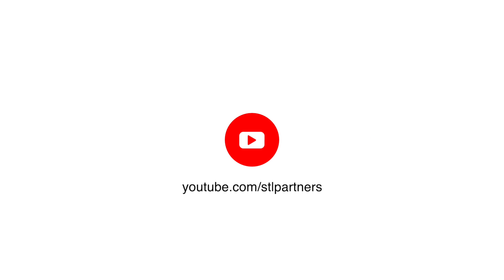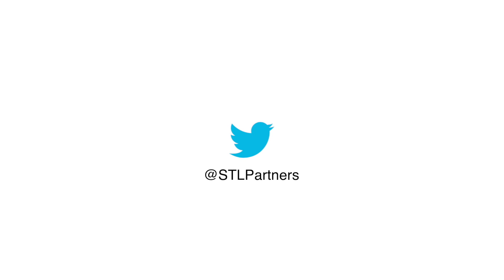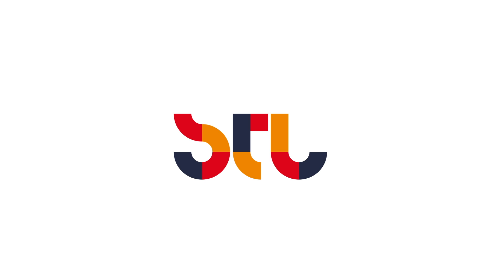What is smart farming and why is it relevant for telcos?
The agricultural industry is a large contributor to global carbon emissions. According to the IPCC, agriculture, forestry and other land-use accounts for 24% of greenhouse gas emissions globally, the second largest industry contribution after electricity and heat production. Efficiency gains made within this industry will therefore have a major impact in the global transition towards net zero emissions.

Sustainability is a key component of the Co-ordination Age: STL’s vision for the future of telecoms. Sign up to our newsletter to stay up to date on our work in telecoms sustainability